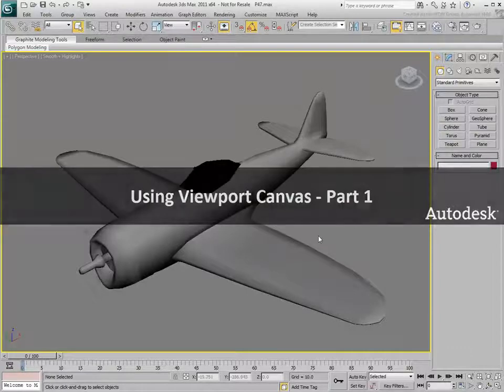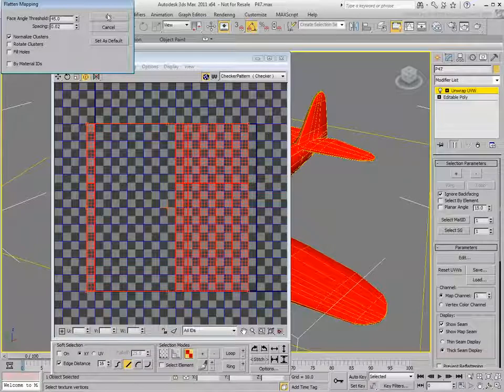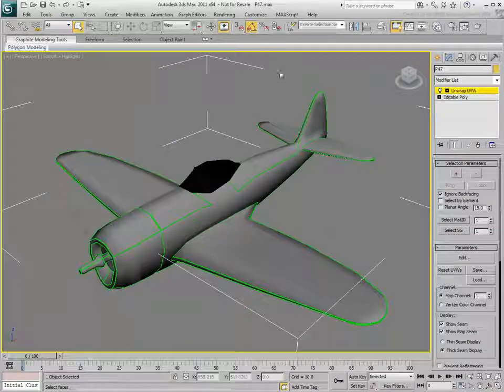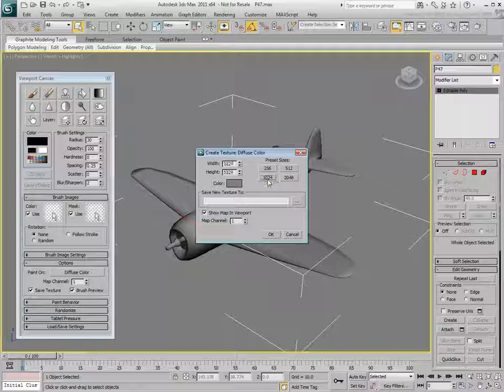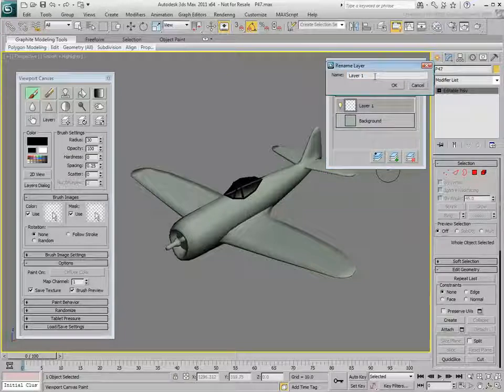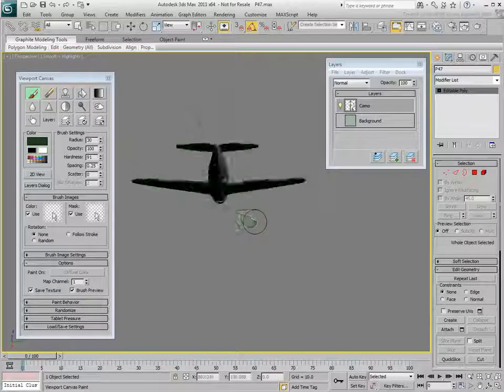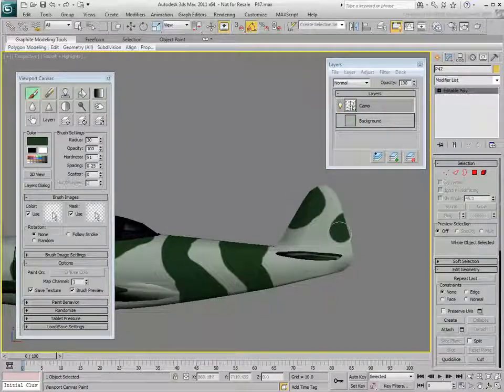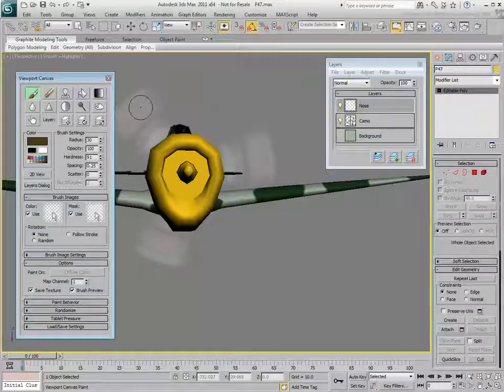Using Viewport Canvas - Part 1